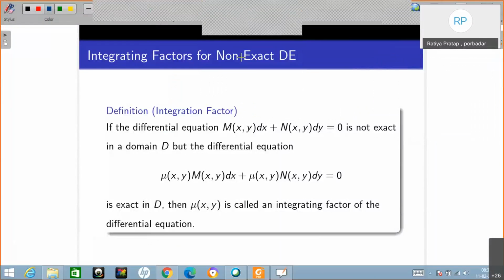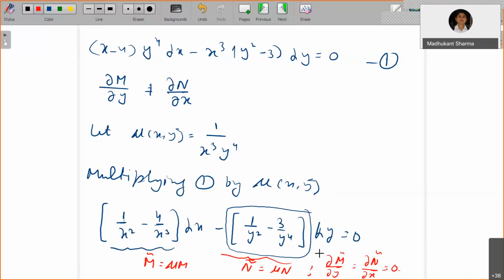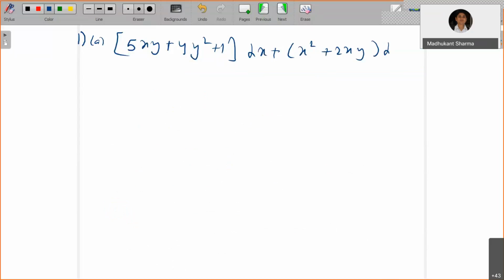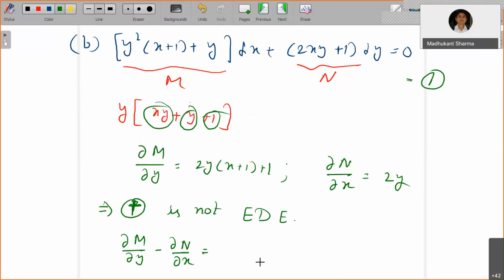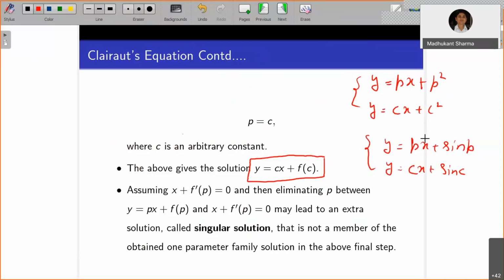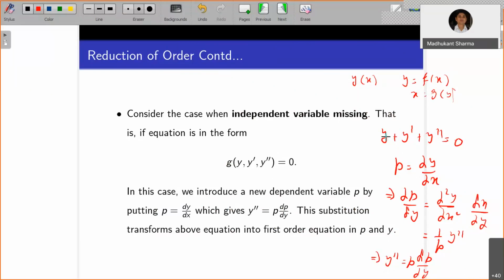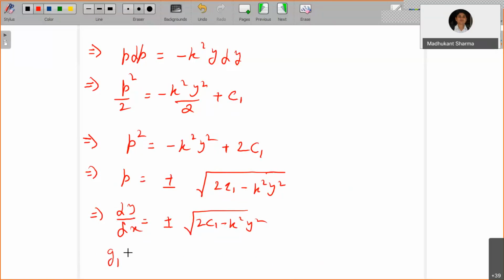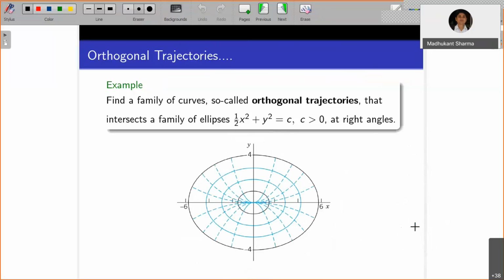Lecture 23: First Order Differential Equations and Its Applications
This lecture includes the following topics:

1) Exact Differential Equations.
2) Reduction of Order.
3) Orthogonal Trajectories.
4) Examples.